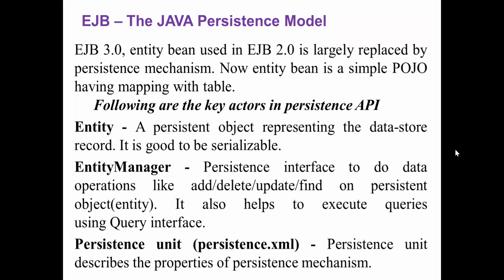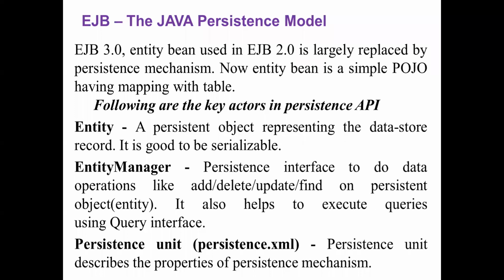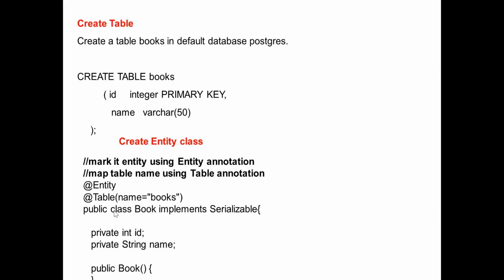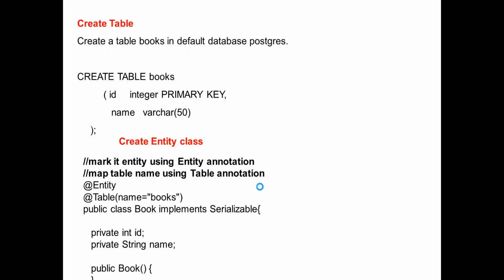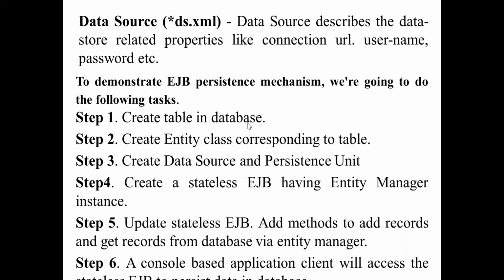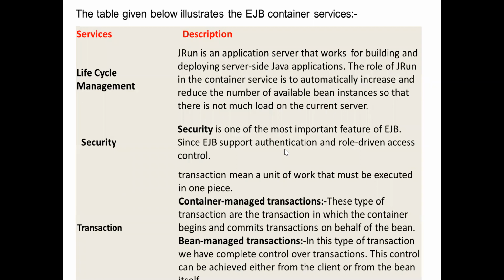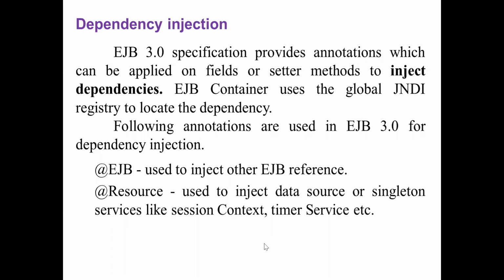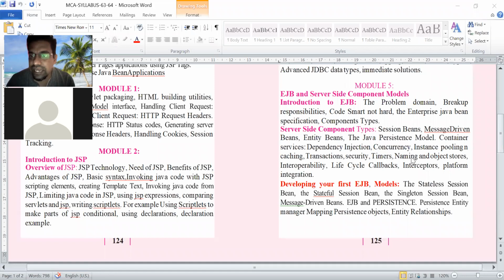JNNCE MCA AJP 4SEM 2021 CLASS15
The Java Persistence Model. Container services: Dependency Injection